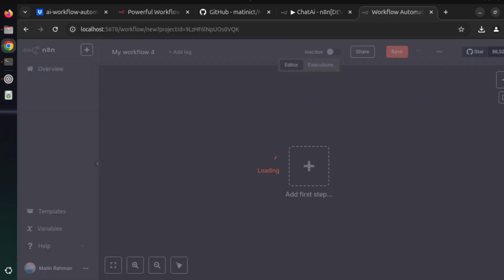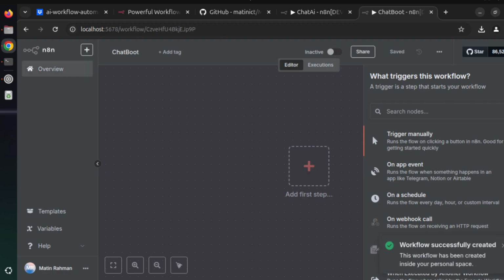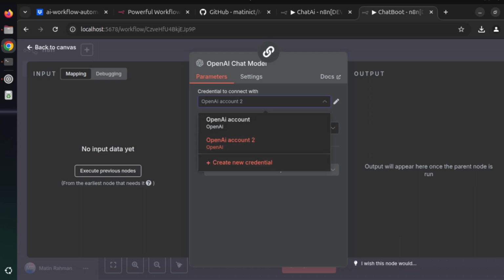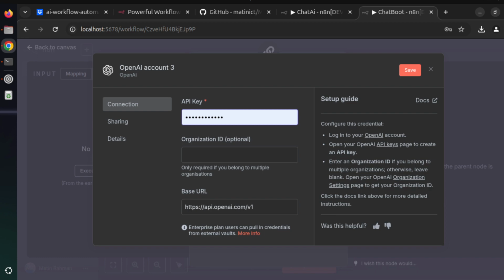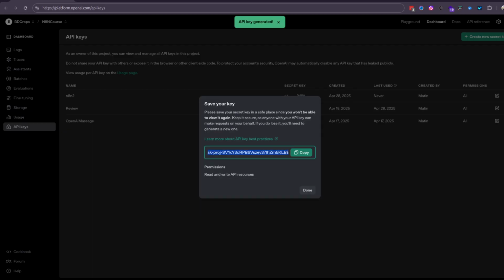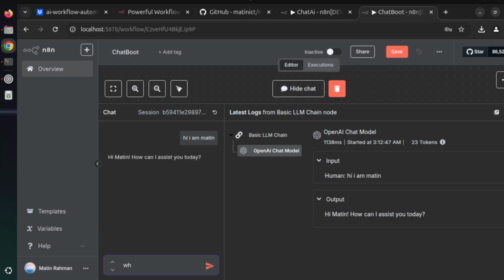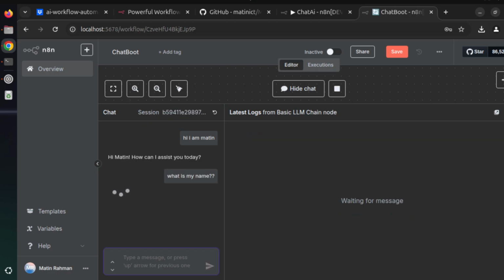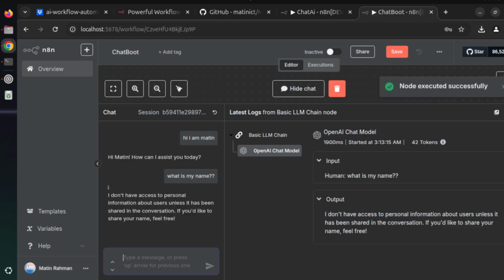Build Your Own AI Chatbot with n8n and OpenAI | No Code Tutorial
Build Your Own AI Chatbot Using n8n + OpenAI (No Code!) | Full Tutorial
In this beginner-friendly tutorial, I'll show you step-by-step how to build your very own AI-powered chatbot using n8n and OpenAI's GPT — without writing a single line of code.
Whether you're a developer, freelancer, or automation enthusiast, this workflow will help you create smart bots for customer support, FAQs, lead capture, or personal productivity.

CHAPTERS
0:00 - Introduction & What We're Building
0:30 - Installing & Setting Up n8n on Ubuntu Linux
1:05 - Connecting Your OpenAI API Key
1:40 - Building the Chatbot Workflow from Scratch
2:30 - Triggering Conversations with Webhooks
3:05 - Customizing & Deploying Your Chatbot

- How to install and configure n8n on Ubuntu Linux
- How to securely connect your OpenAI API key to n8n
- How to design a full chatbot workflow from scratch
- How to trigger conversations using Webhooks
- How to customize responses and deploy your chatbot live

USE CASES FOR YOUR CHATBOT
- Customer support automation
- FAQ handling for websites or apps
- Lead qualification bots
- Personal AI task assistant
- Internal team knowledge bots
- AI experiments and prototyping

WHY n8n + OpenAI?
n8n is a powerful open-source workflow automation tool that lets you connect apps and automate tasks visually — no coding required. Combined with OpenAI's GPT models, you can build intelligent, context-aware chatbots in minutes. It's self-hostable, flexible, and completely free to start.

Bring AI into your everyday tasks with this easy, no-code chatbot setup.